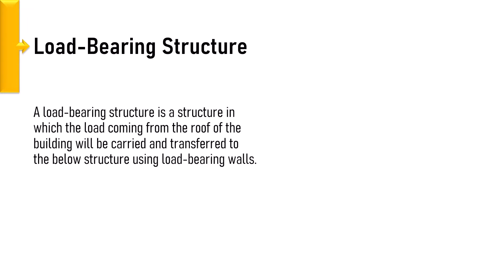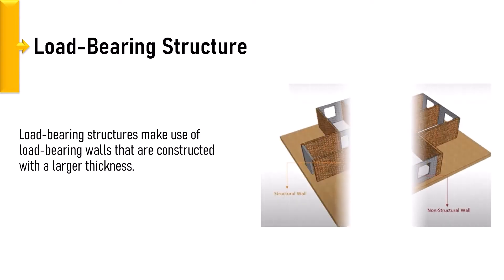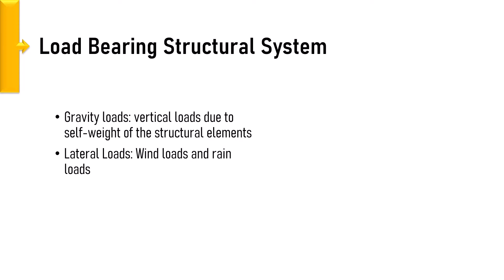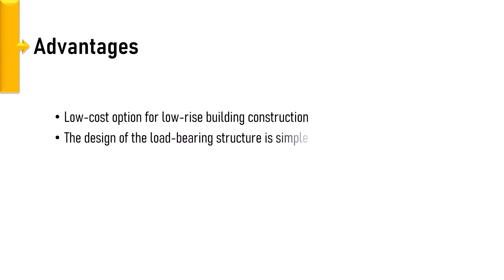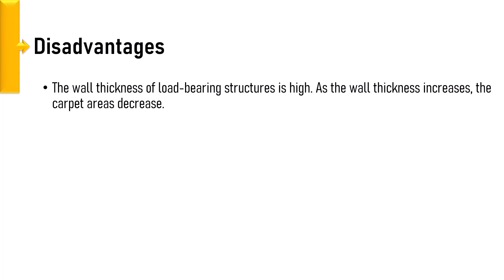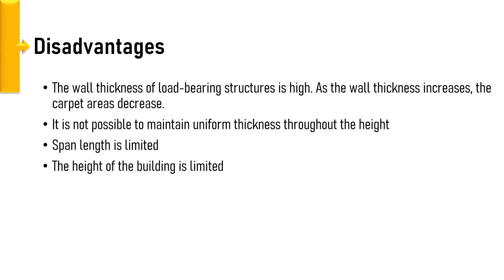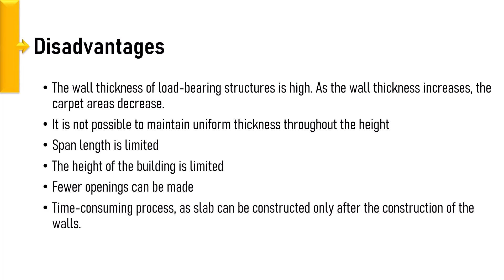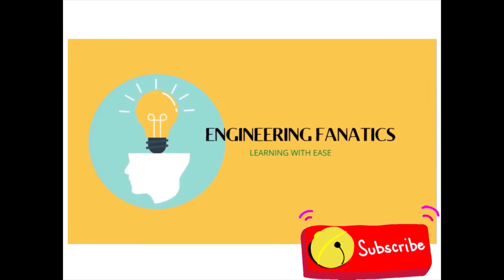What is a Load Bearing Structure?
A load-bearing structure is a structure in which the load coming from the roof of the building will be carried and transferred to the below structure using load-bearing walls.